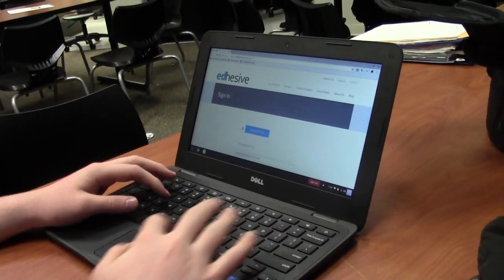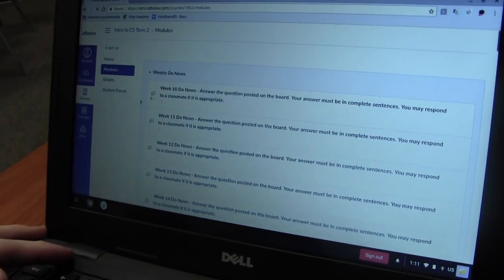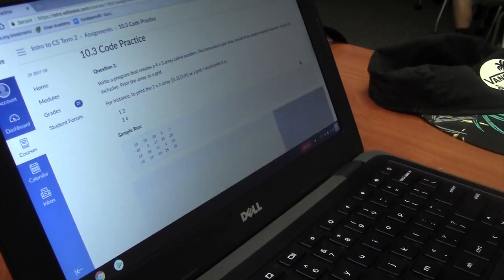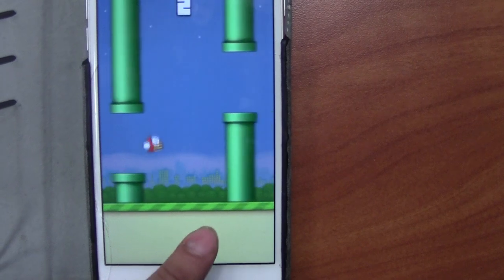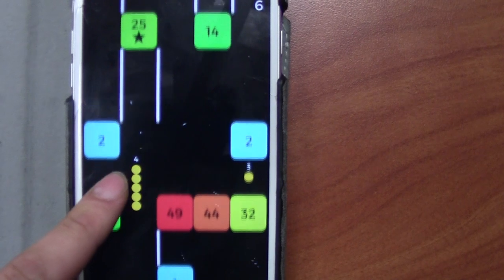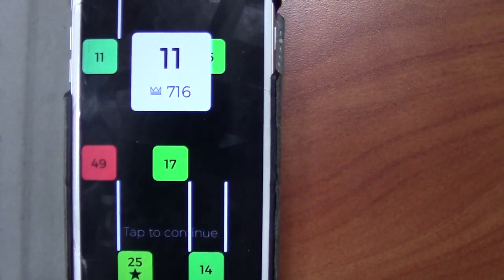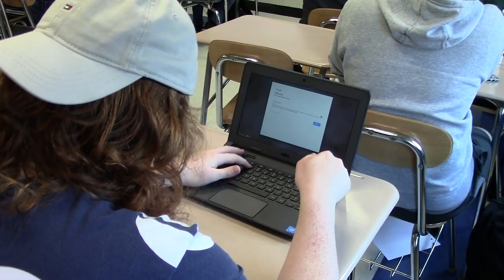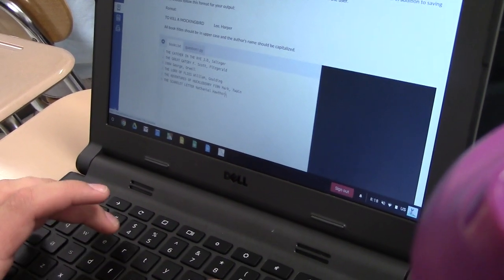Mathematics: Intro to Computer Science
Grade 10-12

5 Credits

This is an introductory computer science course. It provides the foundational knowledge and skills that students will need to be successful in advanced computer science courses. A. Students will learn the basic structures of programming such as repetition statements, selection statements, and arrays. They will learn these basics through the creation of user-friendly and efficient programs using a computer programming language.